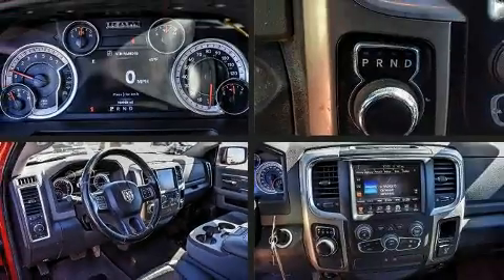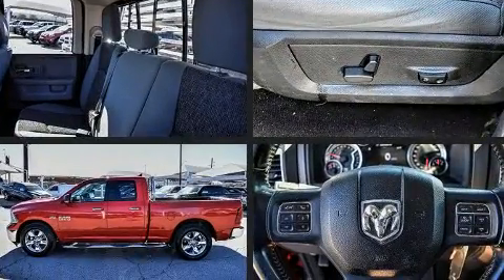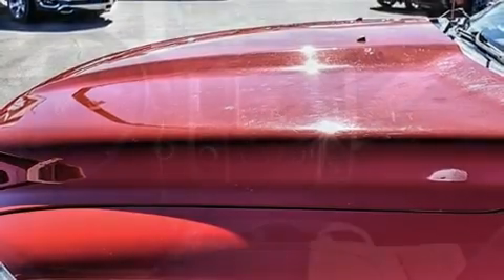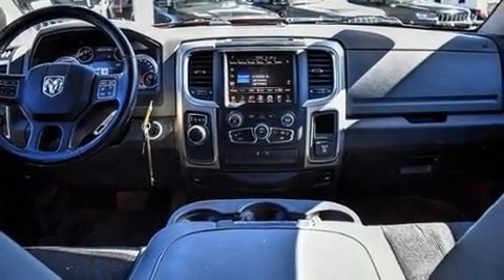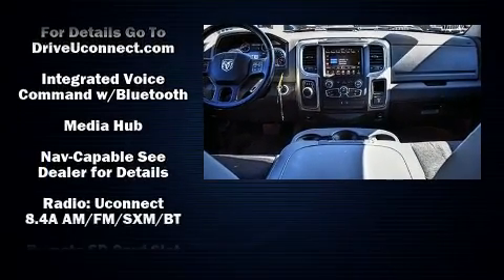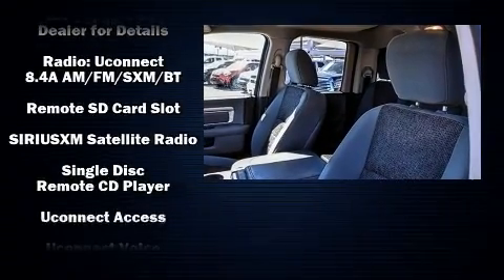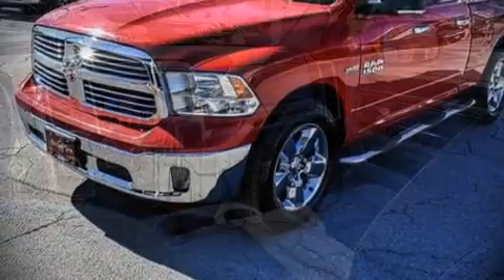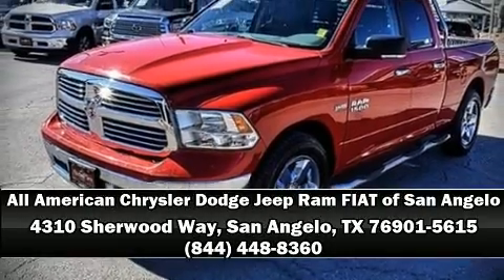2014 Ram 1500 SLT in San Angelo, TX 76901-5615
The 2014 Ram 1500 It features an automatic transmission, rear-wheel drive, and a powerful 8 cylinder engine. Top features include power windows, 1-touch window functionality, a tachometer, a rear step bumper, air conditioning, tilt steering wheel, power door mirrors and heated door mirrors, and more. Passenger security is always assured thanks to various safety features, such as: dual front impact airbags, head curtain airbags, traction control, brake assist, a panic alarm, an emergency communication system, and 4 wheel disc brakes with ABS. Various mechanical systems are monitored by electronic stability control, keeping you on your intended path. It also arrives with a Carfax history report, indicating just one previous owner. Our sales reps are knowledgeable and professional. We'd be happy to answer any questions that you may have.